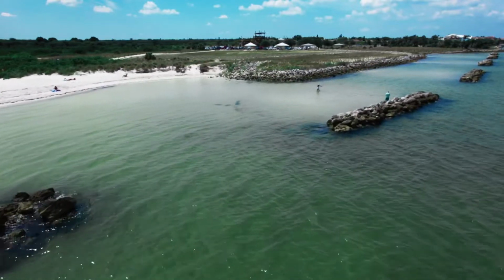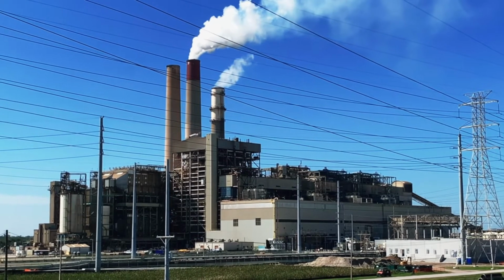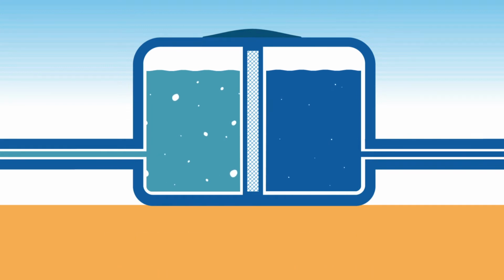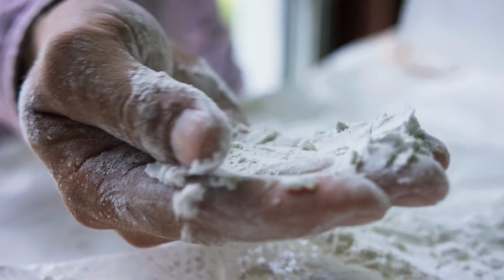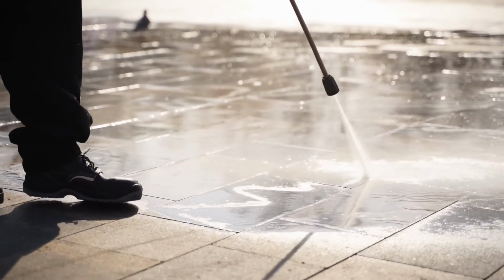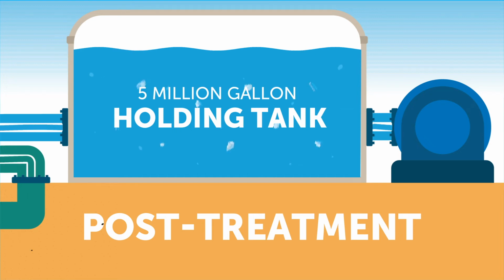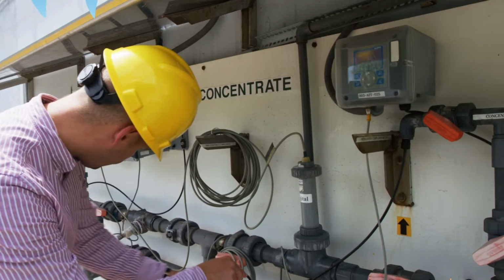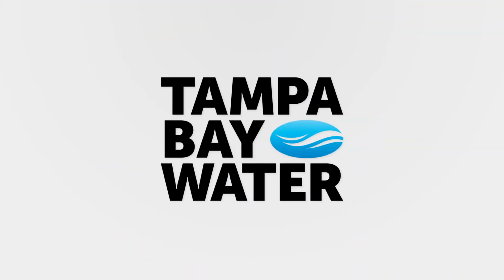Tampa Bay Seawater Desalination Plant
The Tampa Bay Seawater Desalination facility is a drought-proof, alternative water supply that provides up to 25 million gallons per day of drinking water to the region.

Seawater coming into the plant goes through a rigorous pretreatment process then freshwater is separated from the seawater using reverse osmosis. The end product is high-quality drinking water that supplies up to 10 percent of the region’s needs.